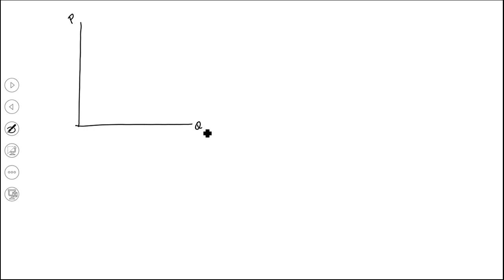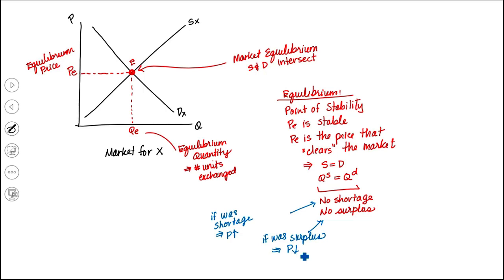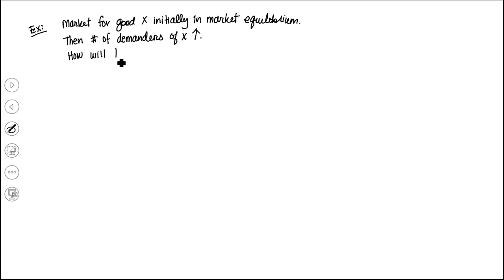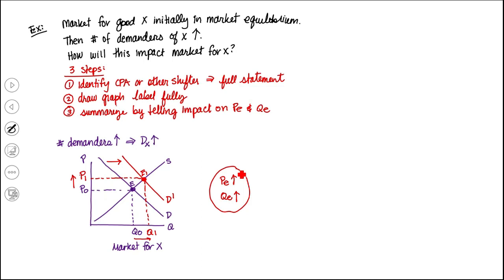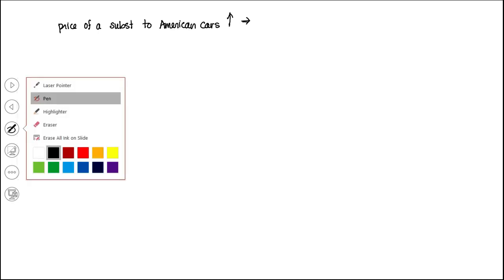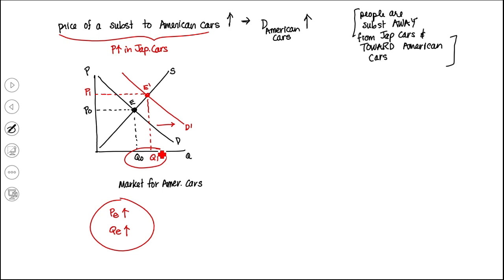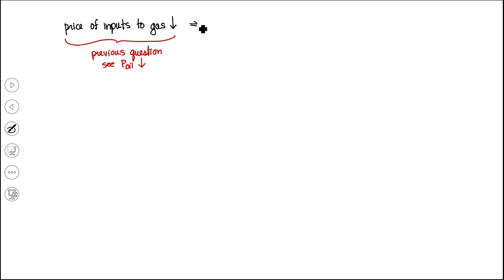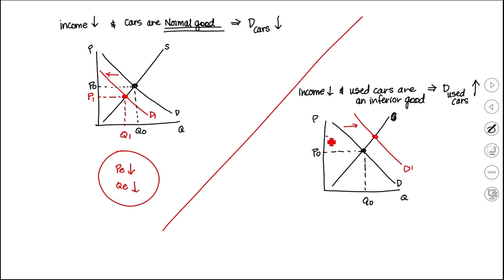Putting S & D Together and BASIC S & D Problems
ECON 217
Unit 5C: Putting Demand & Supply Together-BASICS